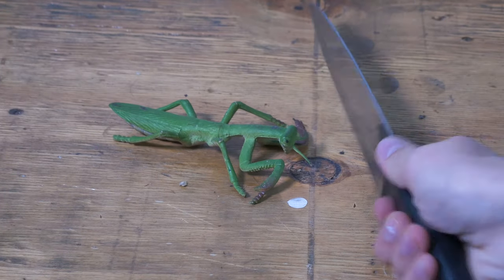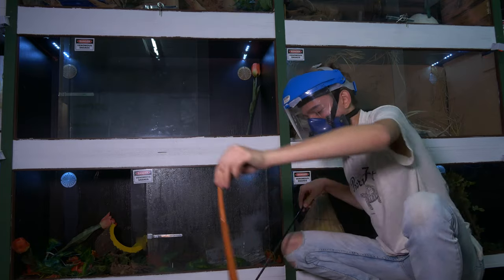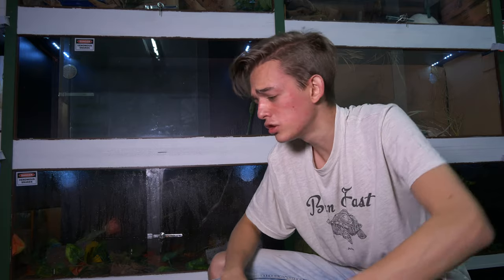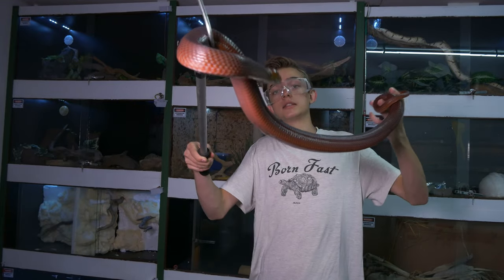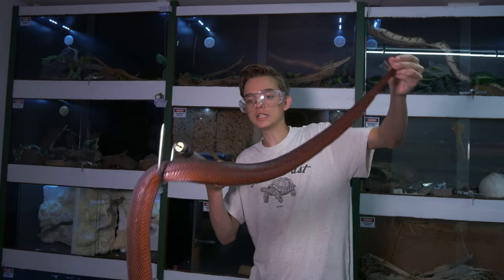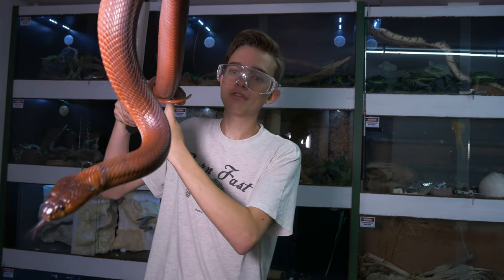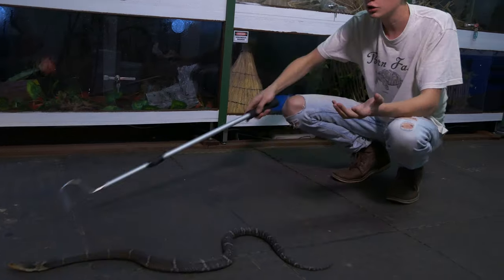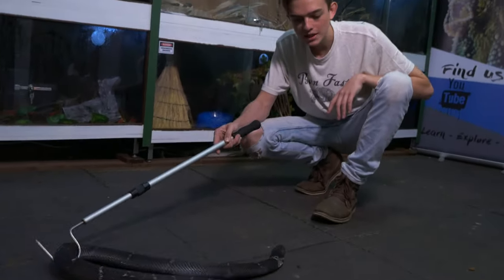HAZMAT for COBRAS!! Cute Cranky Spitting Cobras!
Cobras are probably some of the most iconic of all the snakes! Spitting cobras are absolutely epic and they have evolved to have two very effective defense mechanisms, one hooding up making themselves look big and terrifying then spitting at its "attacker's". Spitting is a very affective defence mechanism, the focus will be taken off the snake and onto your eyes which are in pain and you can't see properly and then the snake can esscape.

Hannah Wilson